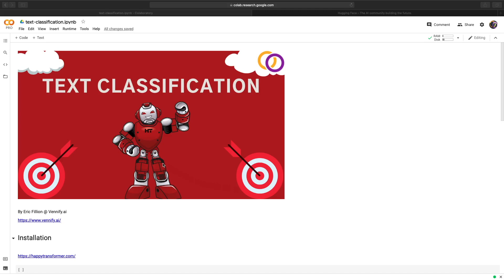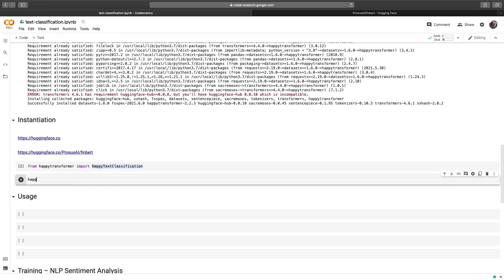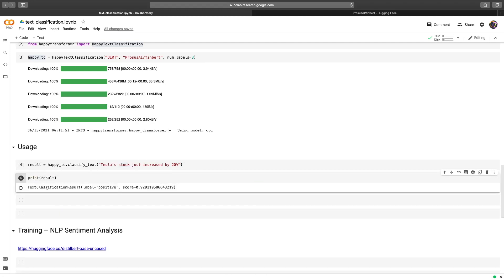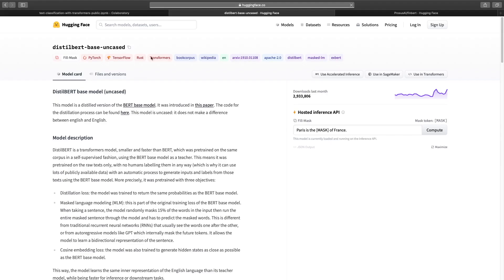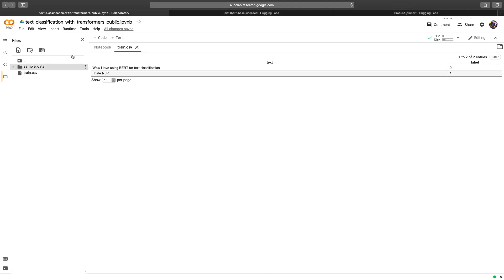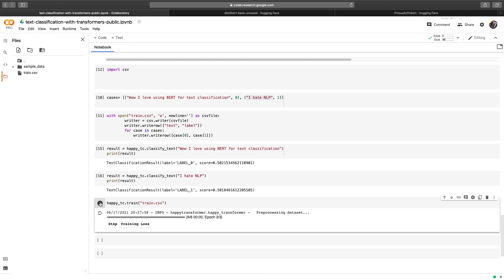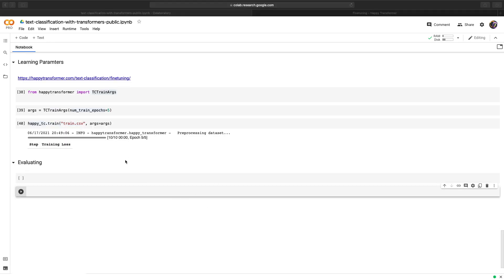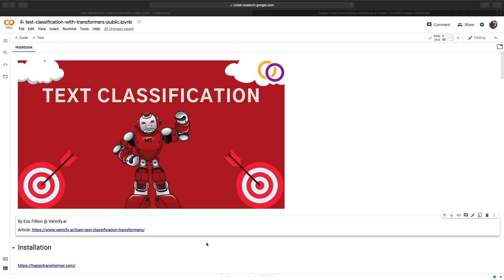How to Implement and Train Text Classification Transformer Models (NLP)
Learn how to implement and train Transformer models using a Python package called Happy Transformer.

Read my latest content, support me, and get a full membership to Medium by singing up to Medium with this